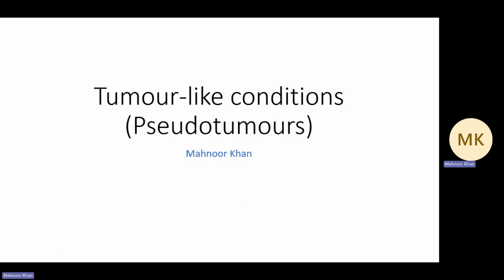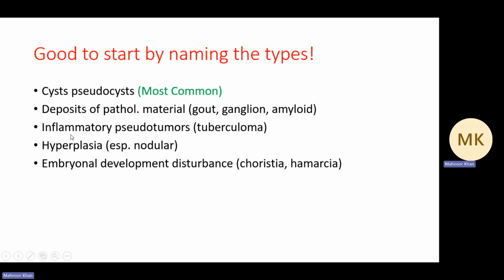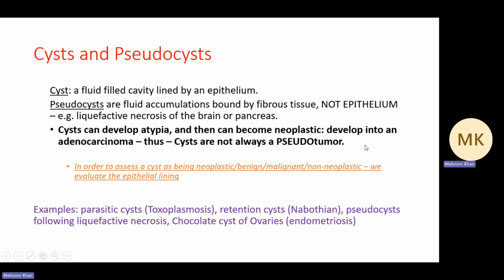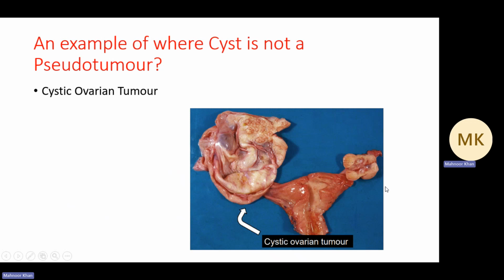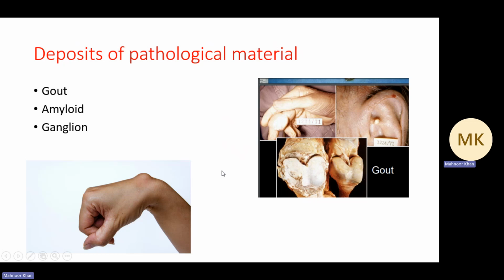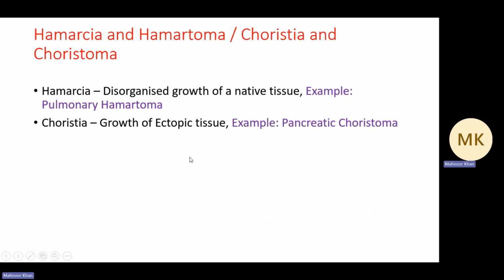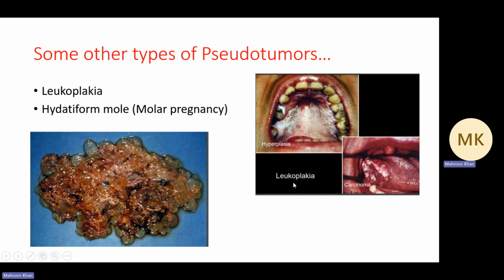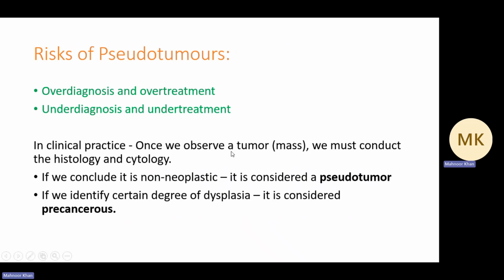57 - Tumor-like conditions (pseudotumors)